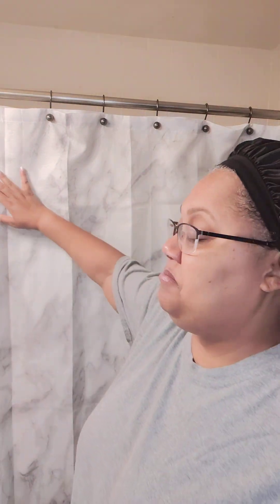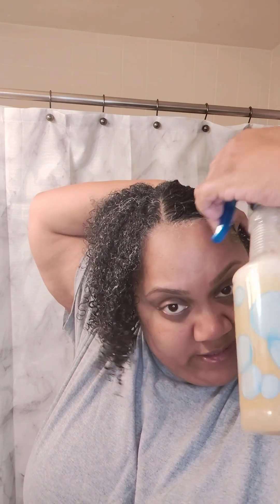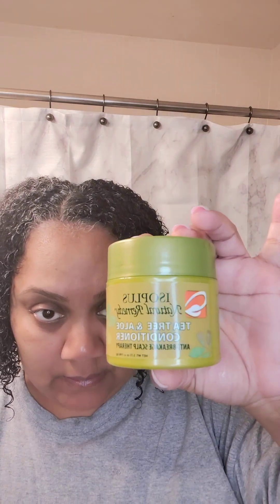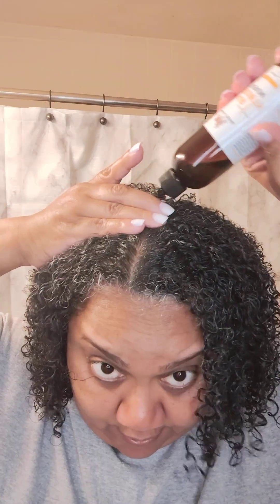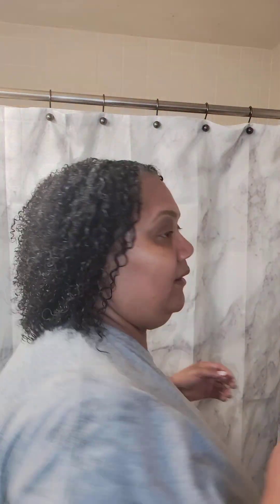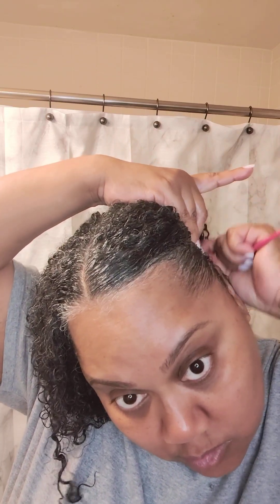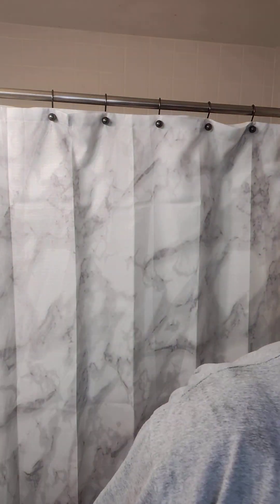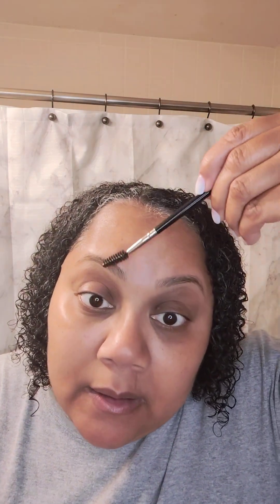Wash and Go Routine/Hairstons Naturals/Cream of Nature Products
On this episode of TheCutemariaShow, I am doing a wash and go routine on my hair.

Hair Products
Cream of Nature Products
Creamy Oil Moisturizing Hair Lotion
Strength and Shine Leave-In Conditioner
Hairstons Naturals Products
Hair Growth Serum
Moisturizing Curling Custard
Root and Carrot Oil Leave-In Cream
Isoplus Natural Remedy Tea Tree and Aloe Conditioner

Please tell a friend to tell a friend